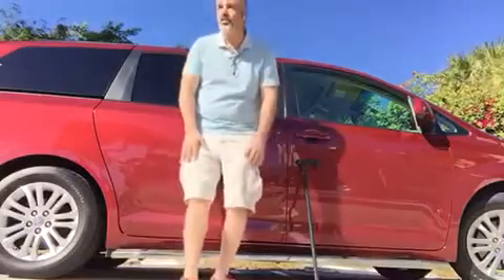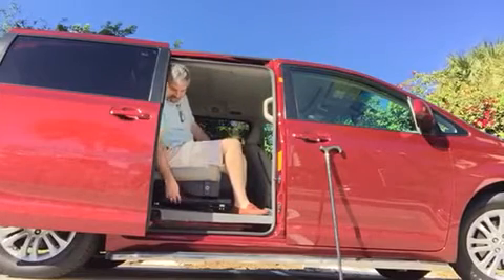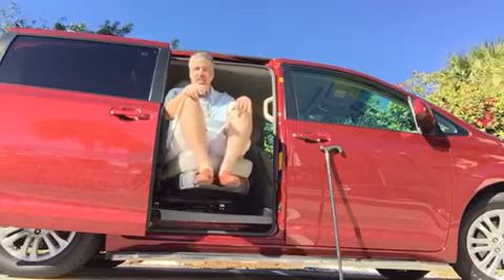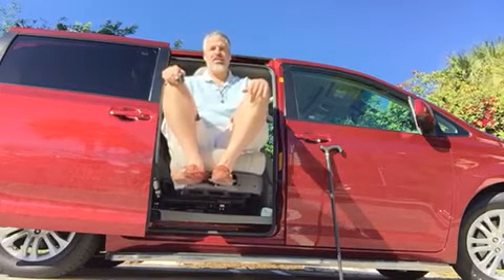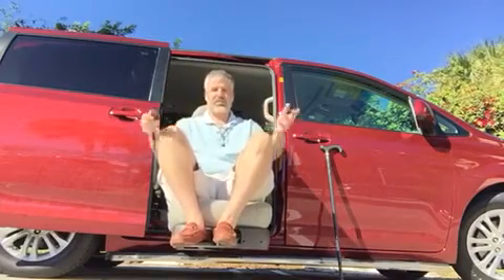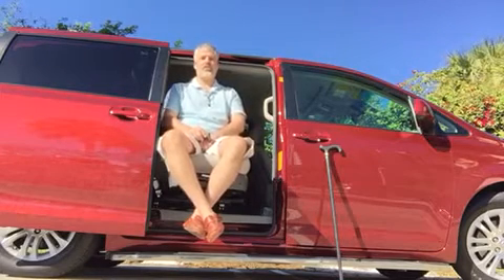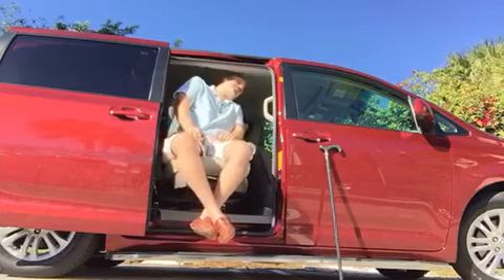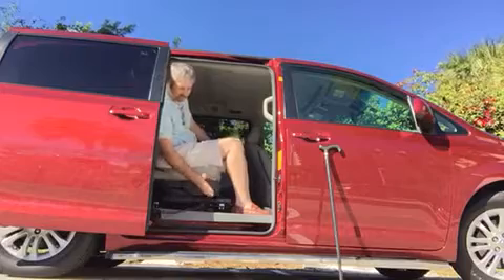Dads new valet seat